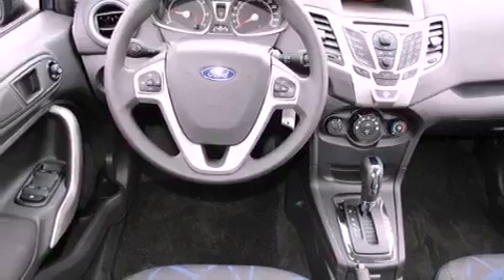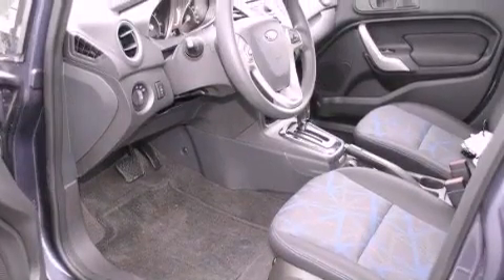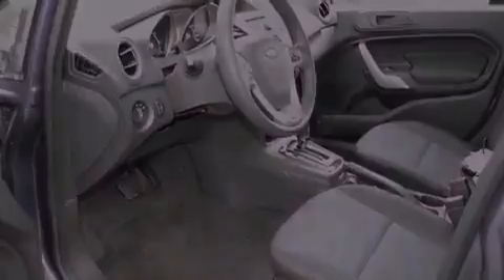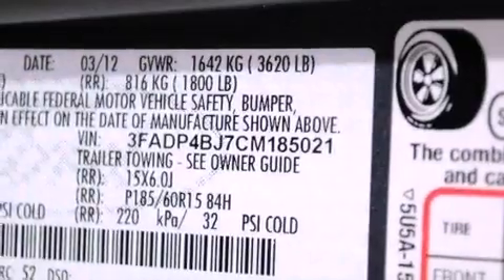2012 Ford Fiesta Plano TX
Year : 2012
 Make : Ford
 Model : Fiesta

 Trans . : Automatic
 Exterior : Violet Grey Metallic
 Miles : 5
 Interior : Charcoal Black

 786 Valley Ridge Cir.

 2012 Ford Fiesta Lewisville TX